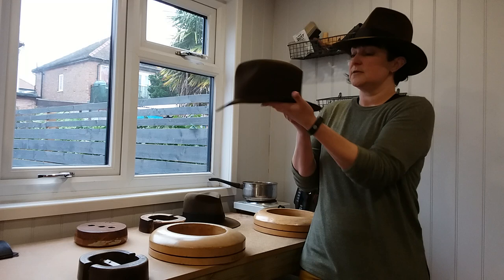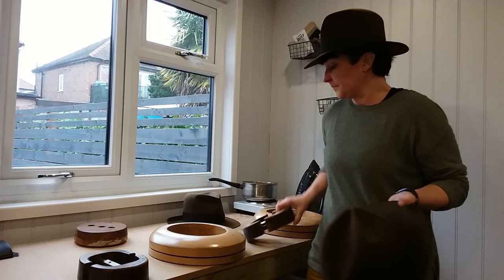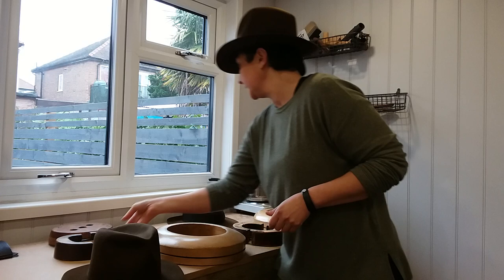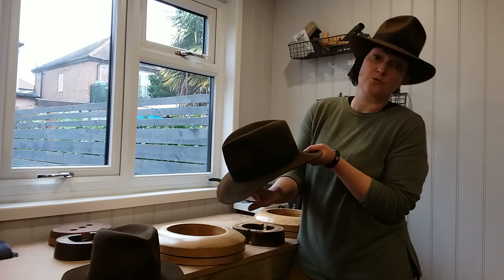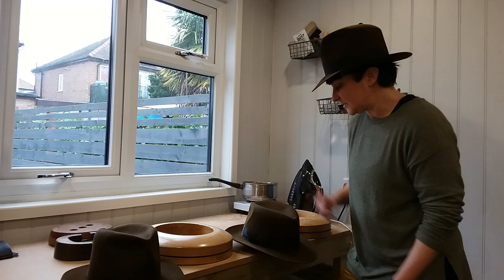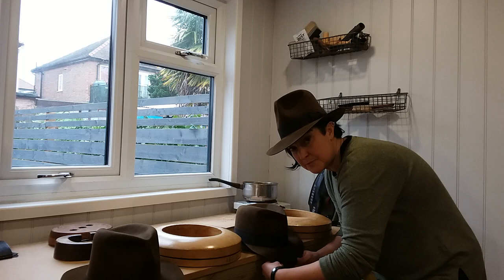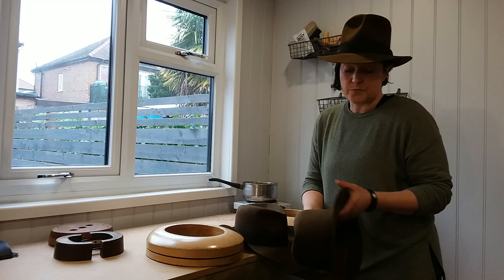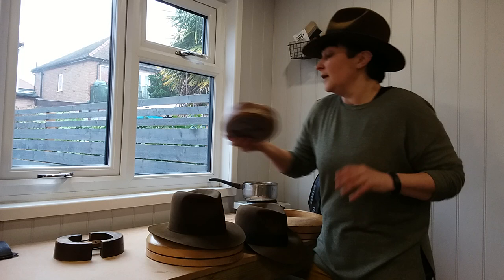HAT CARE: More advice on Brim Shaping...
Discussing how the wearers head shape effects the behaviour of the hats brim and how to achieve and reinforce the brim shaping you want.